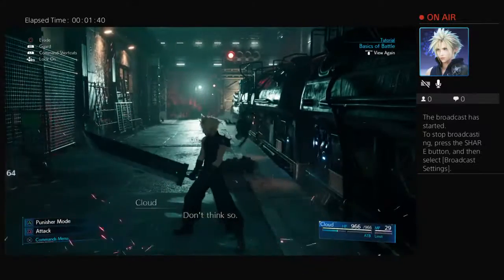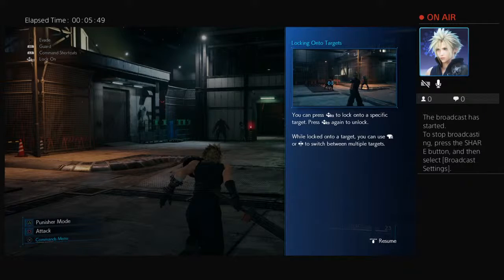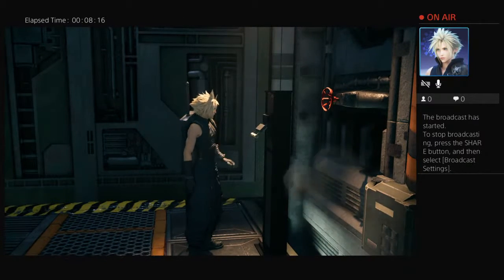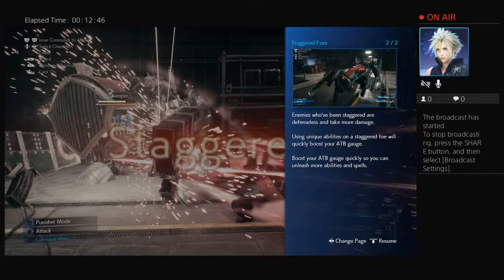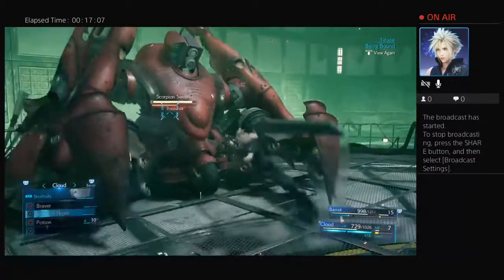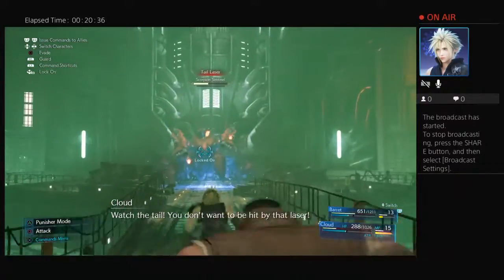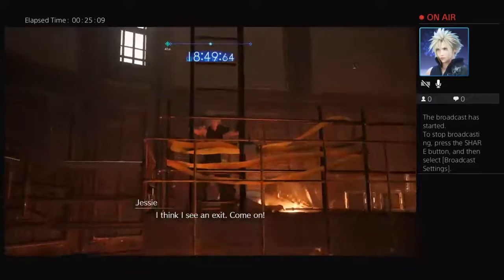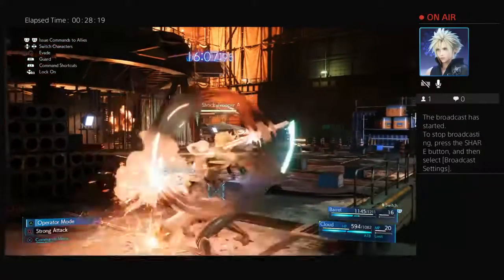Final Fantasy VII Remake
Hints and tips I found playing the demo